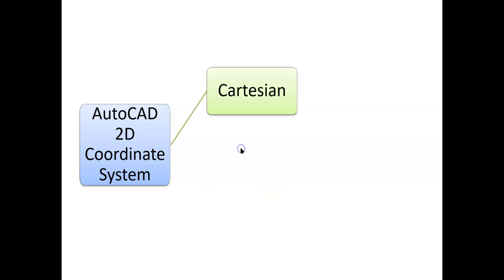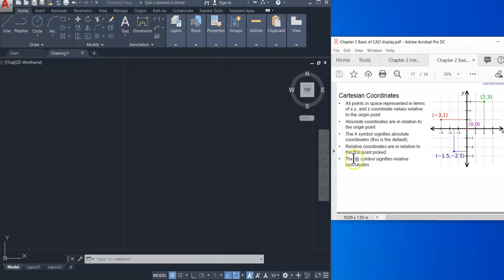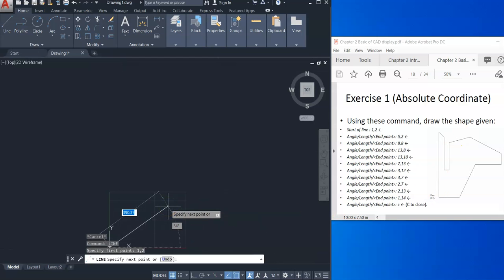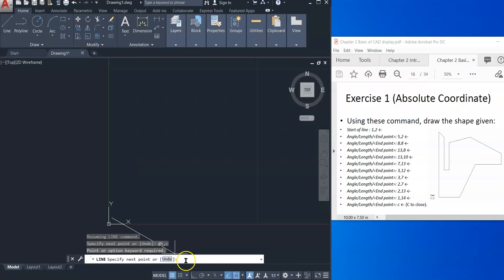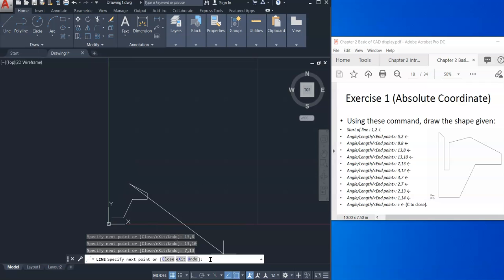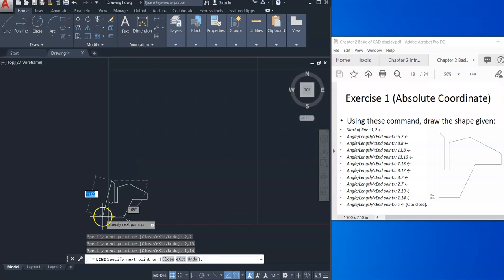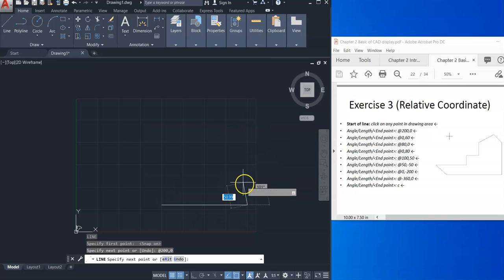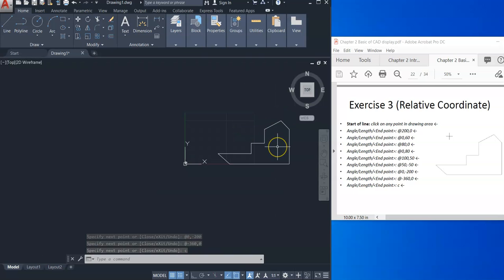AutoCAD Basics: Drawing using the Cartesian Coordinates System (Absolute and Relative)